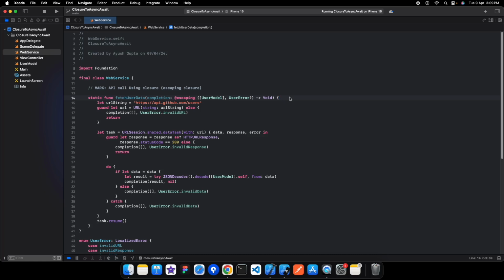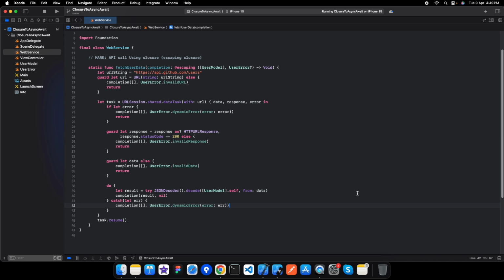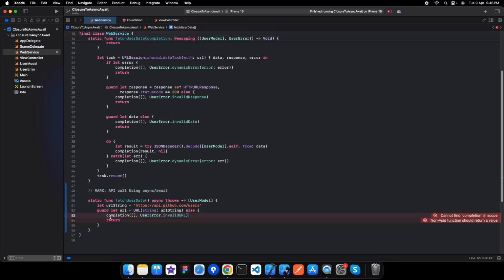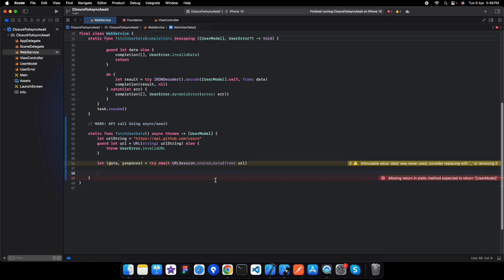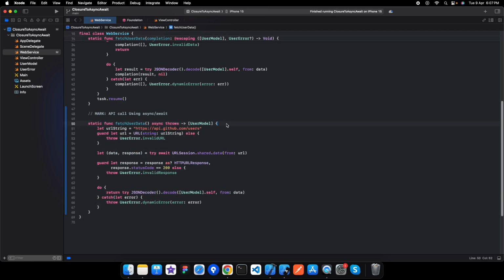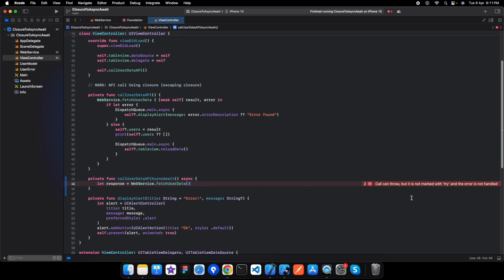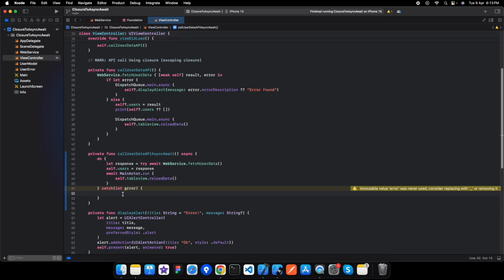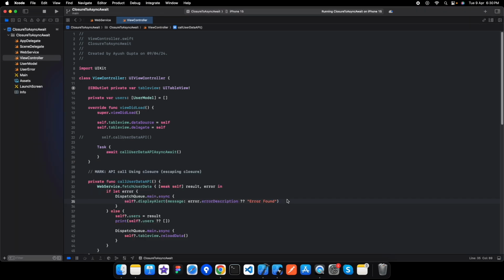How to migrate from closure to async/await in Swift | API call | Xcode-15